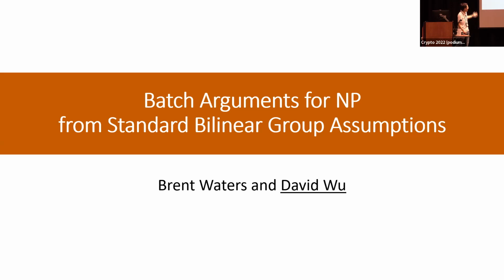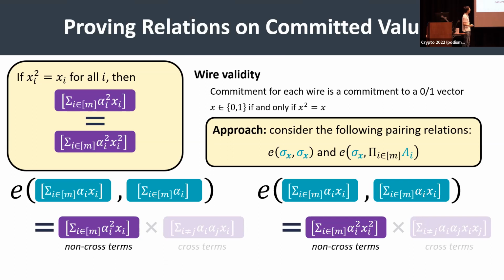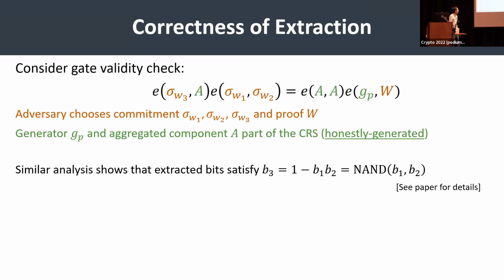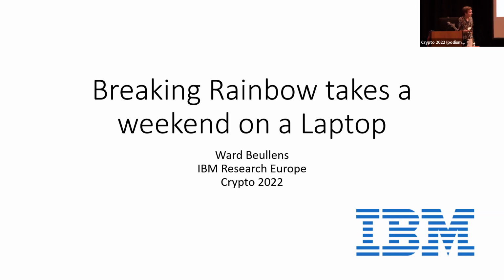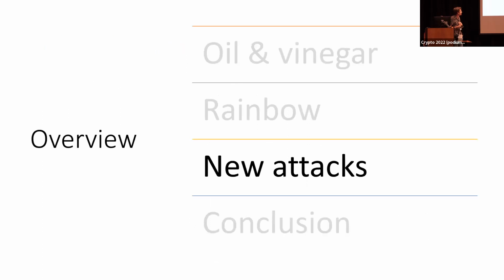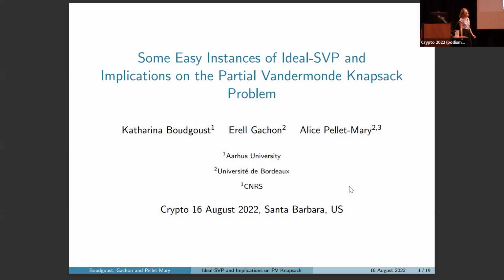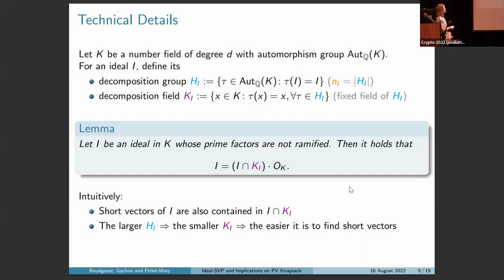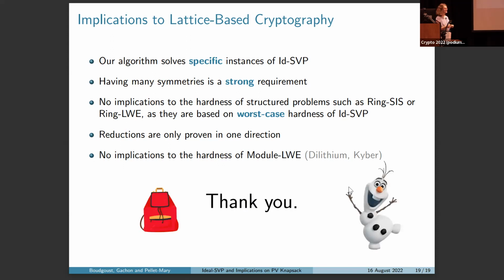Best Paper Awards Crypto 2022